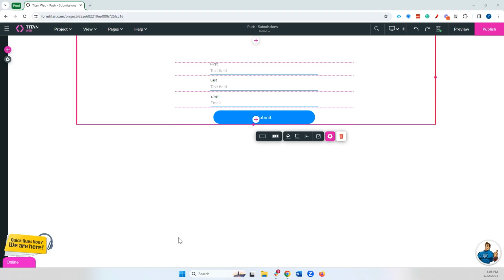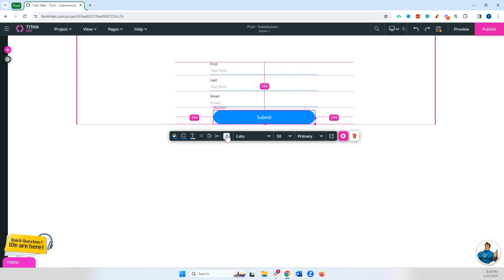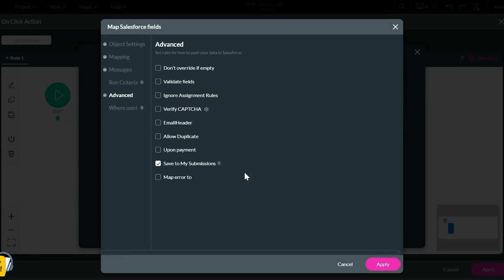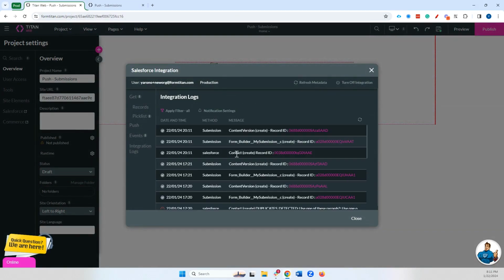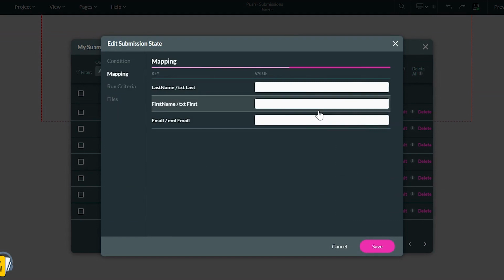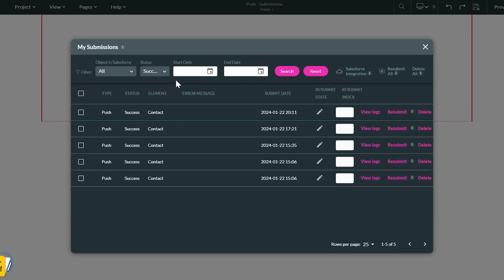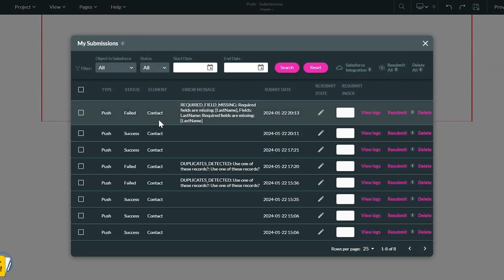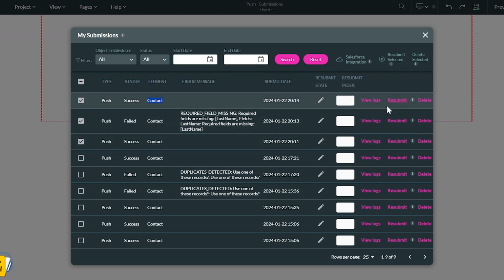Titan Web | Push Submissions in Salesforce | Submission Actions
This tutorial is about Push Submission in Titan Web - a no-code platform that allows you to create websites, portals, complex forms, and surveys on a single Salesforce-integrated platform. The video highlights the differences between push submissions and submission actions, viewing submission logs, and resubmitting data.

Titan Web is an all-in-one solution to perform any business process you want Want to read the article about the push submissions?

Chapters:

0:00 - An Introduction
1:12 - Push Submissions
2:09 - Creating A Contact In Salesforce
2:22 - Salesforce Integration Logs
3:26 - Viewing The Logs Of The Submissions
3:58 - Resubmitting The Submissions
4:35 - Editing The Submission

Submission Actions is a feature where you can save draft data to Salesforce in the Titan Package. This data is not pushed to your Salesforce Objects but stored in a JSON file. These values will be displayed in your project so the user can still see and interact with the data.

To use the submissions feature, choose Submissions as your node when configuring an on-click action.

Push submissions are created through Salesforce actions. When configuring your action in the Map Salesforce Fields window, you can find the Save to My Submissions feature under the Advanced tab. This created a backup of data you are pushing to Salesforce. Even if a push fails, you will still have access to the data a user submitted.

To view the submission, expand the Project dropdown and click My Submissions. In the My Submissions window, you can see a breakdown of every submission that was pushed. You can see each log, resubmit, and delete. Using the filters you can view submissions per specific search criteria.

The resubmit feature is useful if a user does not complete the form correctly, it can cause the Salesforce push to work correctly. Using the My Submissions Resubmit feature you can add in any missing data and push the completed data to Salesforce.

FAQs:

What are Salesforce Push Topics?

In Salesforce, a Push Topic is a mechanism that allows you to receive real-time updates based on changes to data that match a specified SOQL query. Push Topics are part of the platform's streaming API, which enables you to create applications that can receive and respond to events in real-time.

What are Salesforce Objects?

Salesforce Objects are a fundamental part of the data model and represent the entities or tables that store data. Objects in Salesforce can be categorized into two main types: standard objects and custom objects.

and learn more about the push submissions.